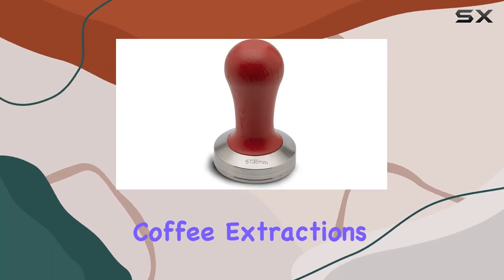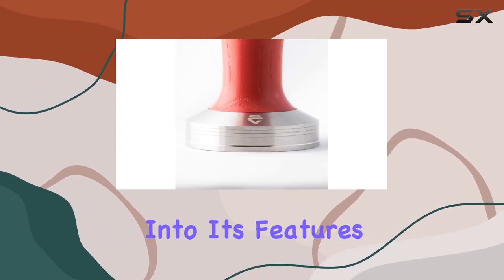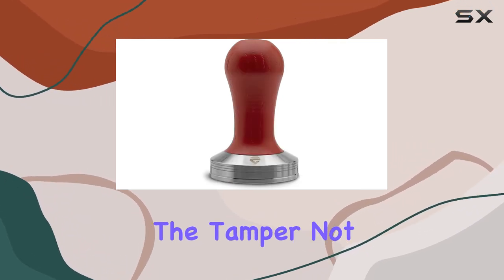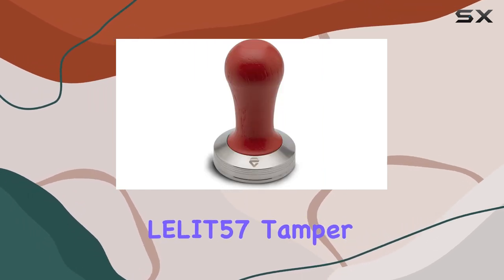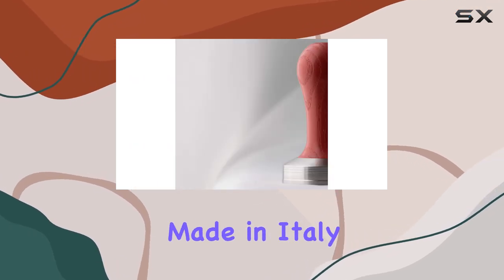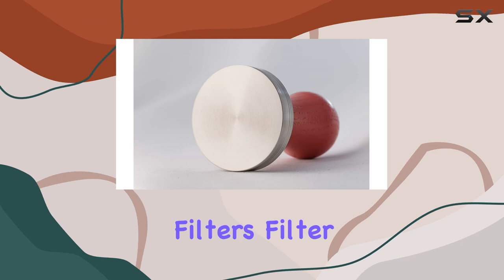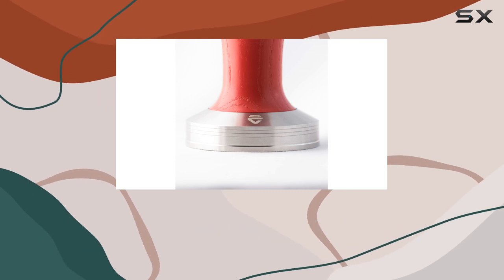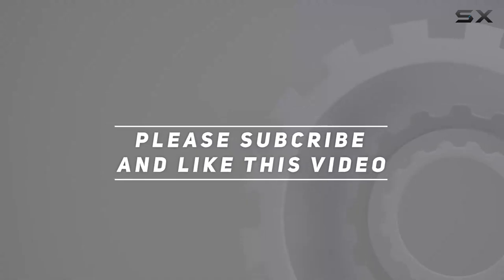LELIT PLA471R LELIT57 Tamper: Elevate Your Coffee Experience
0:00 Intro
0:06 Review

Things that we mentioned in this video:
LELIT PLA471R LELIT57 Tamper, : B07XQSJ9N7